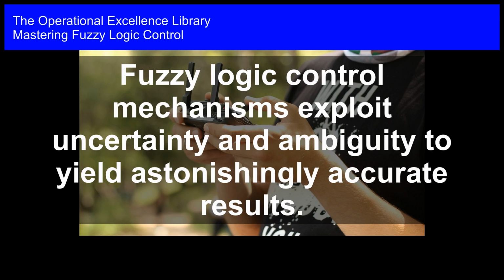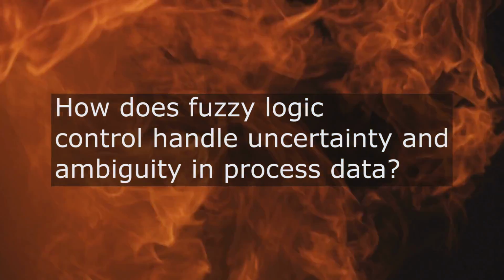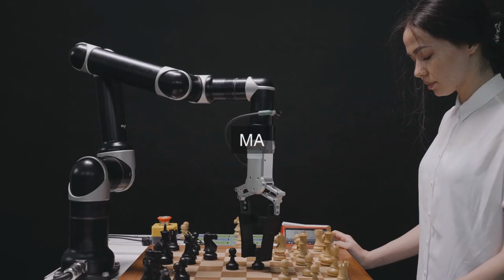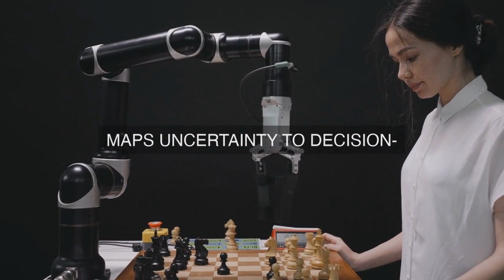Fuzzy Logic Control: Embracing Uncertainty for Astonishing Results!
Master Fuzzy Logic Control Operational Excellence. Get answers, advanced guidance, how-to's & workflows. Includes customized assessment, critical capability analysis & recommendations.

Fuzzy Logic Control Success Formulas in the Video:
It uses membership functions to define the degree of membership of input variables in fuzzy sets.
Fuzzy inference engines apply rules to fuzzy inputs to produce fuzzy outputs.
Defuzzification methods, such as centroid and weighted average, are used to convert fuzzy outputs into crisp values.
Fuzzy Logic Control utilizes type-1 and type-2 fuzzy sets to handle different levels of uncertainty.
It incorporates learning mechanisms, such as neural networks and genetic algorithms, to adapt to changing process conditions.
Fuzzy Logic Control uses uncertainty propagation methods to quantify and manage uncertainty in process data.
It employs robust optimization techniques to minimize the impact of uncertainty on process performance.
Fuzzy Logic Control integrates with sensory data and real-time monitoring to respond to uncertainty in real-time.
It provides a user-friendly interface for humans to interact with the fuzzy logic system and make informed decisions.

Unlock the Full Potential of Fuzzy Logic Control: Your Path to Operational Excellence

Mastering Fuzzy Logic Control is the ultimate guide to unlocking the full potential of fuzzy logic control systems. This comprehensive toolkit is packed with expert advice, practical examples, and actionable steps to help you navigate the complexities of fuzzy logic control.

Get answers to the most important questions, including:

 - How do I design and implement a fuzzy logic control system that meets my specific needs?

 - How do I optimize my fuzzy logic control system for maximum efficiency and performance?

 - How do I troubleshoot and maintain my fuzzy logic control system for long-term reliability?

Benefit from detailed solutions to these questions, plus many more, along with real-world case studies and practical examples that illustrate how to apply fuzzy logic control in various industries. Gain unique perspectives from the author's personal experiences and learn from their successes and challenges.

This toolkit provides:

 - Detailed workflows with timelines and responsible personnel for each step

 - A comprehensive self-assessment digital downloadable tool to evaluate your current fuzzy logic control system's maturity and identify areas for improvement

 - Actionable steps to implement fuzzy logic control systems that drive operational excellence

Whether you're a seasoned engineer, a researcher, or a student, this toolkit is your go-to resource for mastering fuzzy logic control. Get ready to take your skills to the next level and achieve operational excellence in your organization.

Work-With-You Warranty